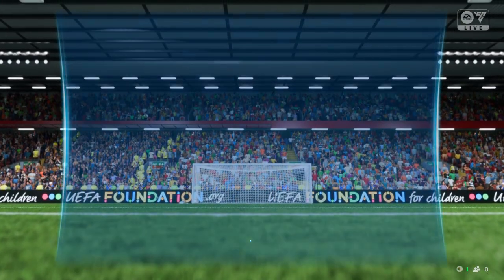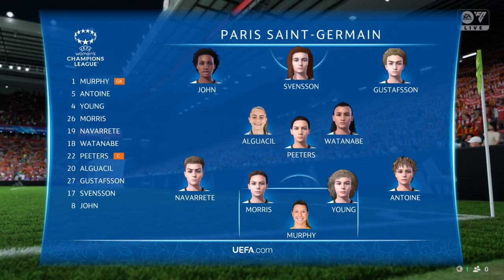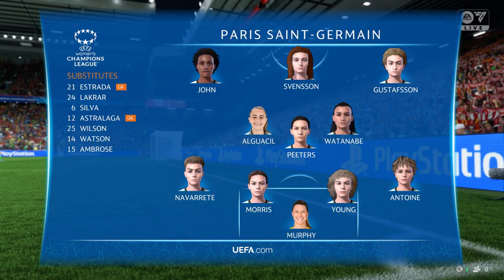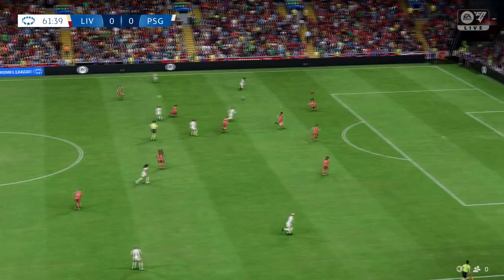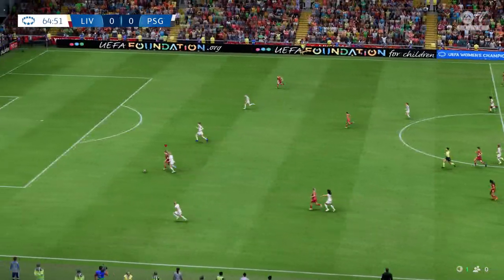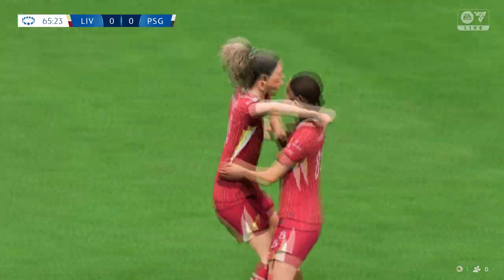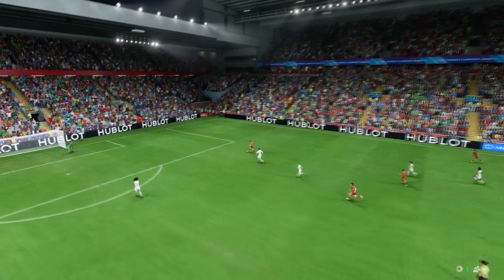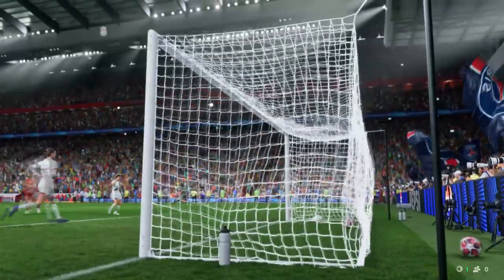FC 25 | Liverpool Women 2 - 0 Paris Saint-Germain | UEFA Women's Champions League - MD 4 - 28/29